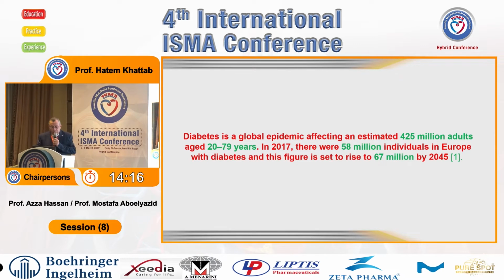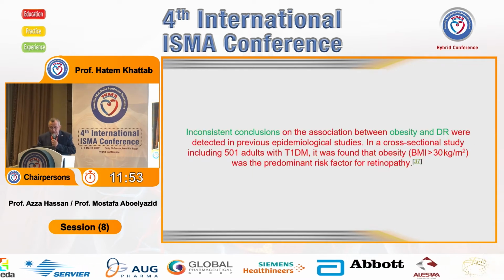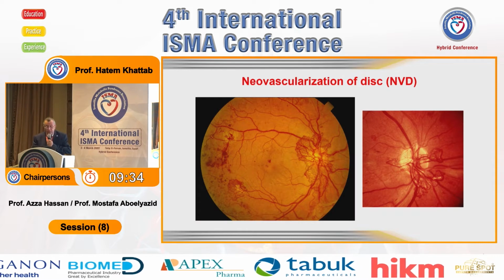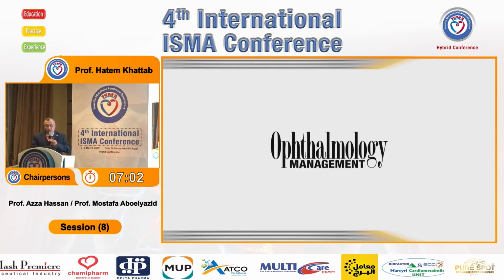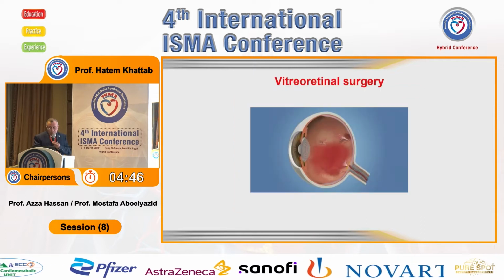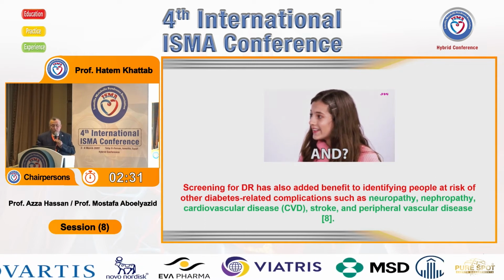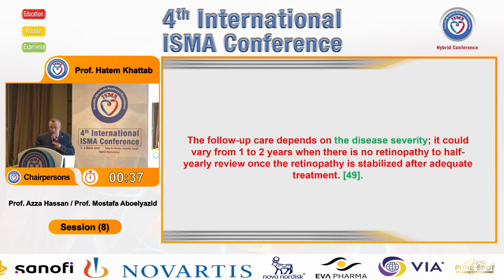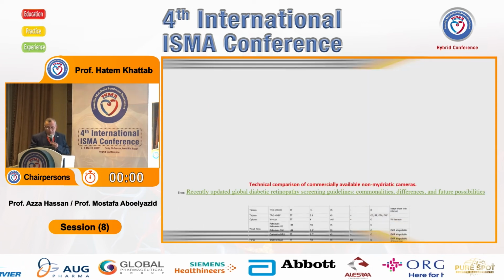16 Prof Hatem Khattab